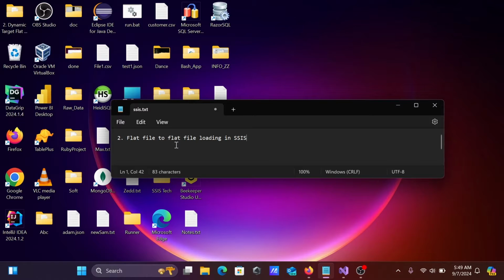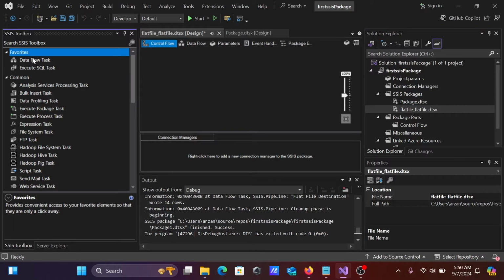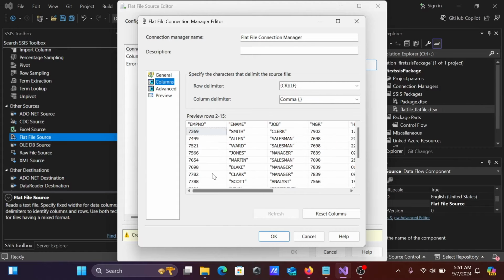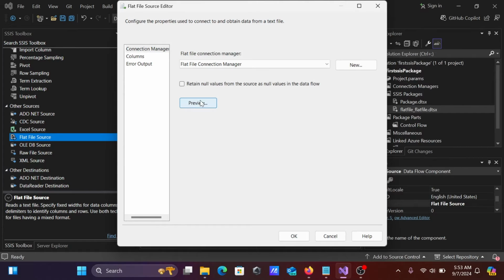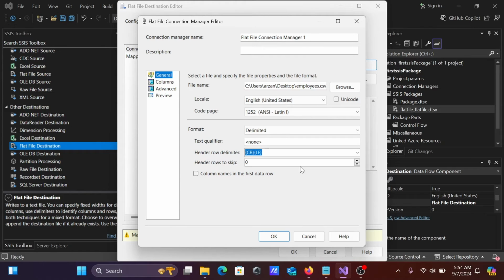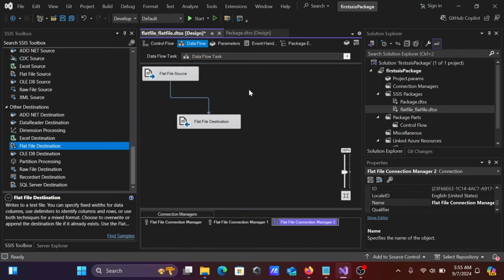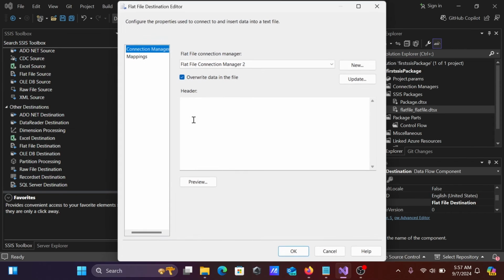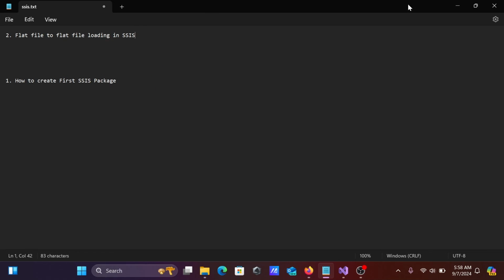How to load data from Flat File to Flat File in SSIS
load data from flat file to flat file in SSIS
How to load data from flat file to flat file in ssis using
How to load data from flat file to flat file in ssis example
How to load data from flat file to flat file in ssis oracle
SSIS Flat File connection manager
Flat File destination in SSIS
How to rearrange column in flat file destination SSIS
Flat File source
SSIS include column Names in flat file destination